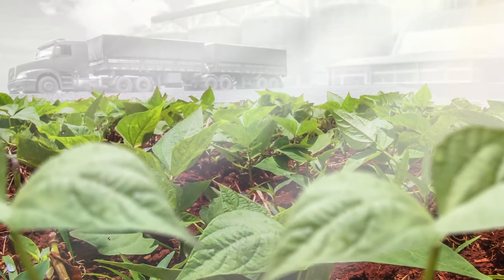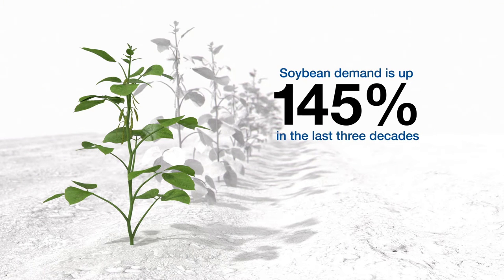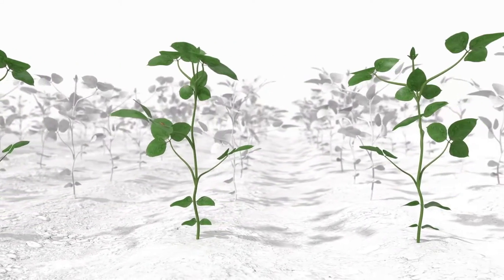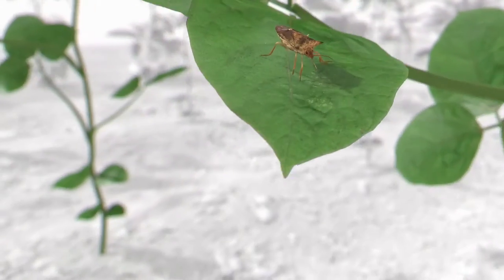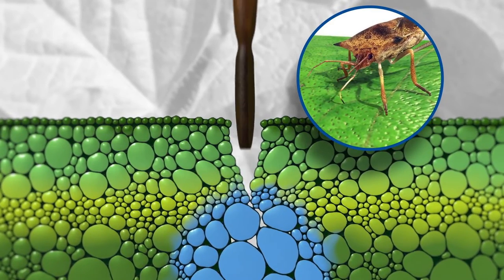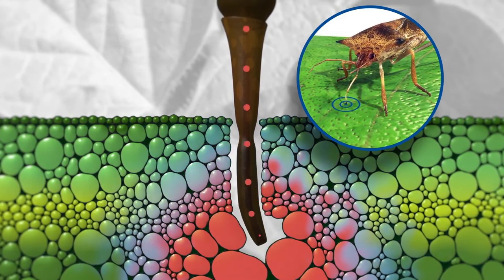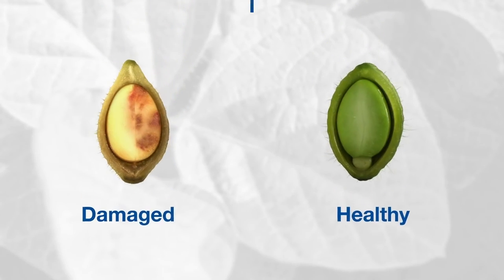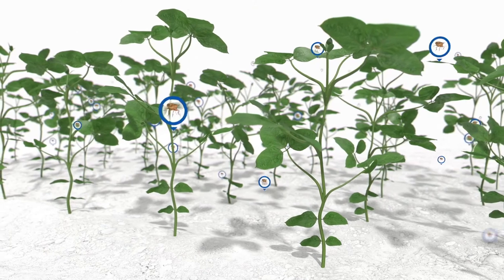How Stink Bugs Damage Soybean Plants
See how stink bugs damage soybean plants. The stink bug is a challenge to control, since it feeds by inserting its stylet into the plant, secreting saliva and enzymes and then drawing this liquid back up through the stylet. This destroys plant tissues and makes fruits, pods and seeds unmarketable.

BASF Agricultural Solutions offers a broad portfolio, including seeds and traits, chemical and biological crop protection, soil management, plant health, pest control and digital farming.